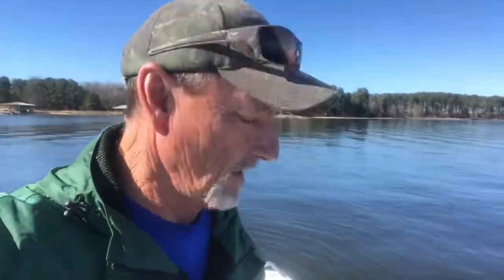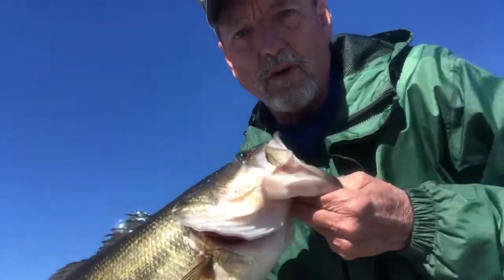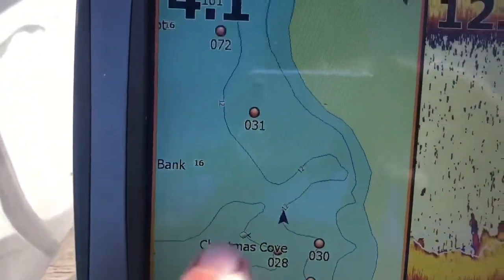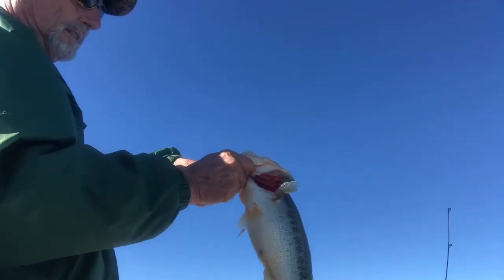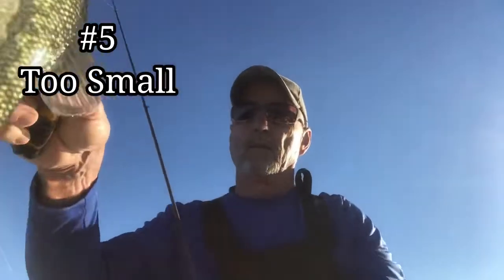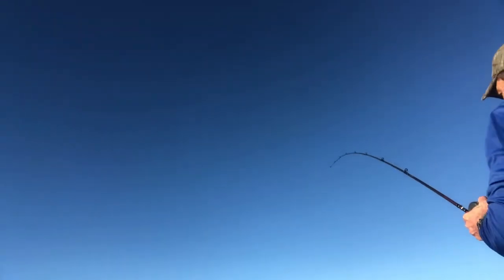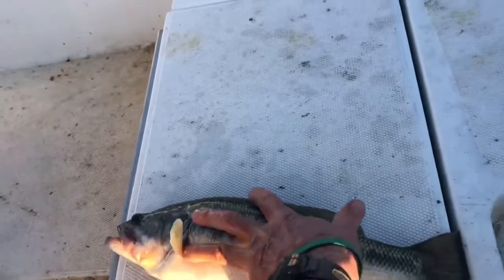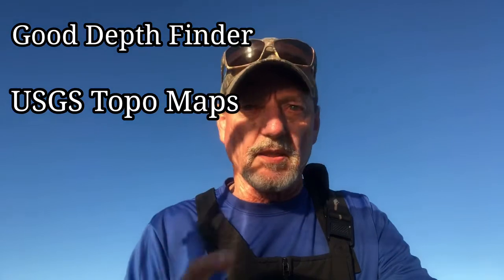3 Tips How to Catch Prespawn Bass on Toledo Bend Lake using Lowrance HDS-10 Depth Finder